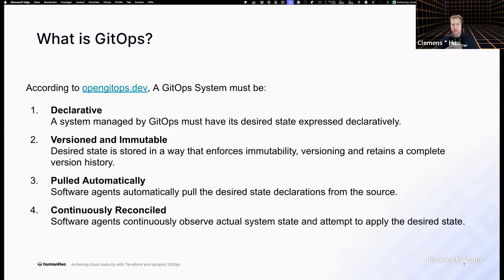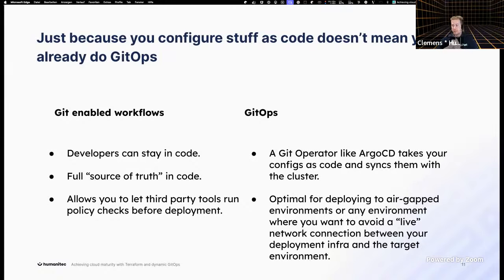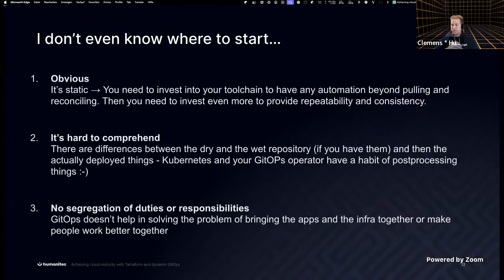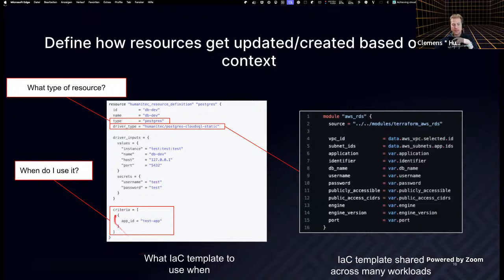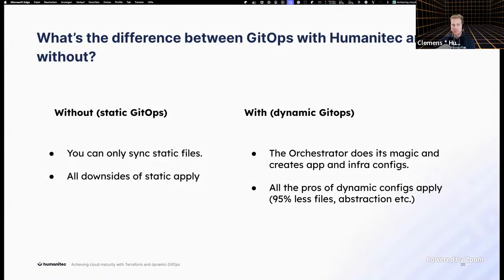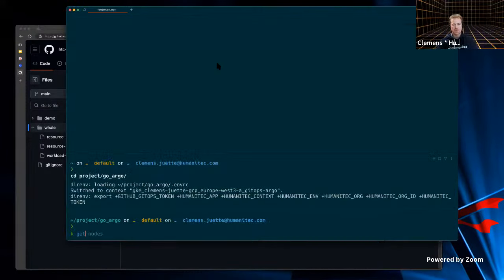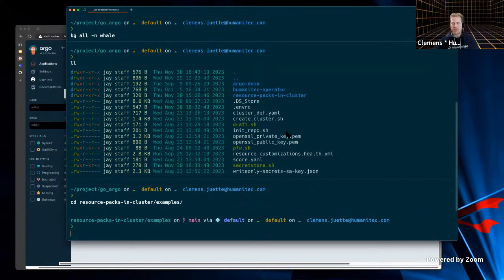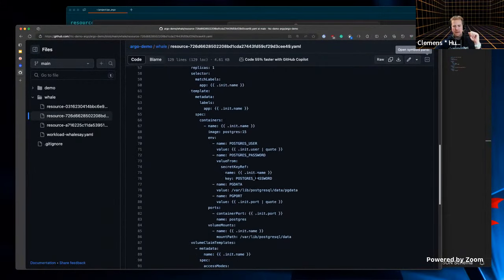Achieving cloud maturity with Terraform and dynamic GitOps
Many teams want to start their platforming journey by moving to a GitOps workflow. The standardization and automation that are core traits of any GitOps workflow could be the first step towards more consistency, maturity, and determining what a sound Internal Developer Platform (IDP) even looks like.

However, an underestimated factor that delays many of those journeys, as the development teams cannot capitalize on those traits, is the interface. Without changing their input the rest of the new process has to deal with its static nature, which implies that consistency is lacking in ownership and segregation of work.
Dynamic GitOps to the rescue! This workflow will align the participants, drive clear ownership, and allow for standardization with every deployment and trough to help achieve the next level of cloud maturity.
During this webinar, Clemens will dive into:
The difference between static and dynamic GitOps
How to utilize the advantages of dynamic GitOps with Terraform
How to set up a reference architecture IDP including ArgoCD as a deployment subsystem, and achieve a dynamic GitOps flow end-to-end with it
After a 30-minute talk there’ll be a 15-minute Q&A, for which we encourage you to submit questions in advance.
A webinar recording and related materials will be shared with all attendees after the event.